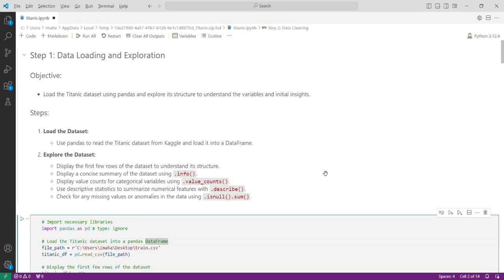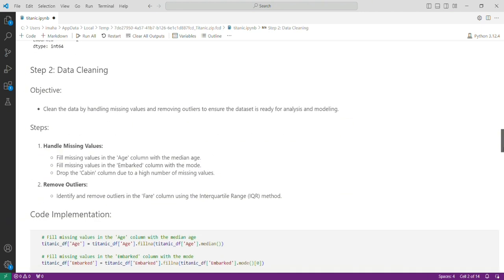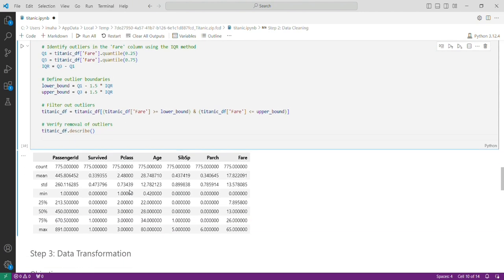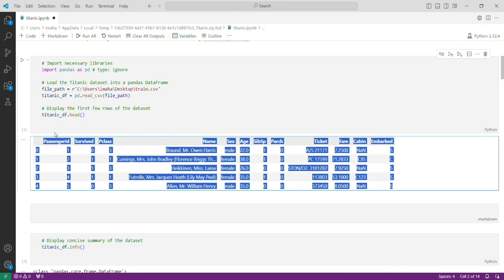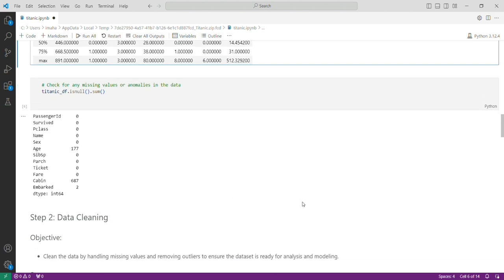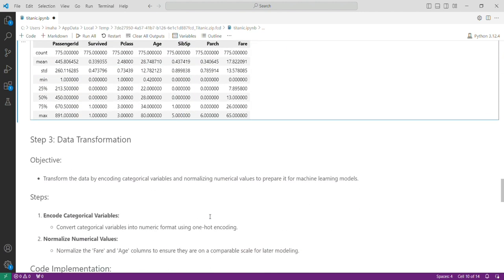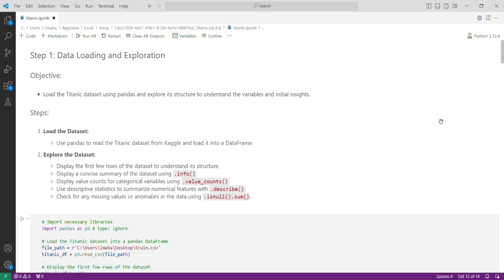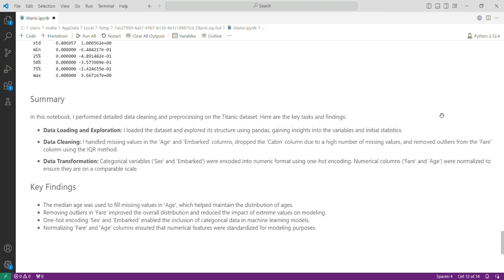Preprocessing the Titanic Dataset for Machine Learning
Hi everyone!
Welcome to my project presentation on preprocessing the Titanic dataset for machine learning. In this video, I walk you through the entire process of preparing the dataset, including data loading, cleaning, handling missing values, removing outliers, and transforming the data for better model performance.
 Key Sections:
1. Data Loading and Exploration:
   - Initial inspection of the dataset.
   - Identifying missing values and understanding the data structure.
2. Data Cleaning:
   - Filling missing values.
   - Removing unnecessary columns.
   - Handling outliers using statistical methods.
3. Data Transformation:
   - Encoding categorical variables.
   - Normalizing numerical features.

This project is an essential step in understanding how to prepare real-world data for machine learning tasks, ensuring the data is clean, consistent, and ready for analysis.